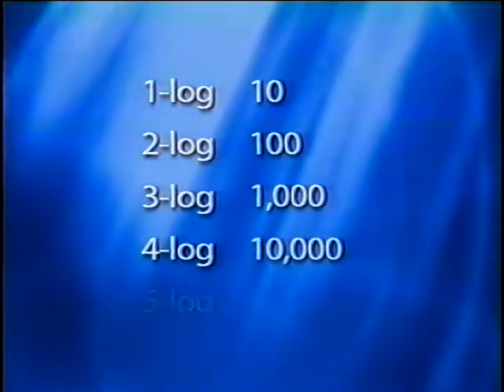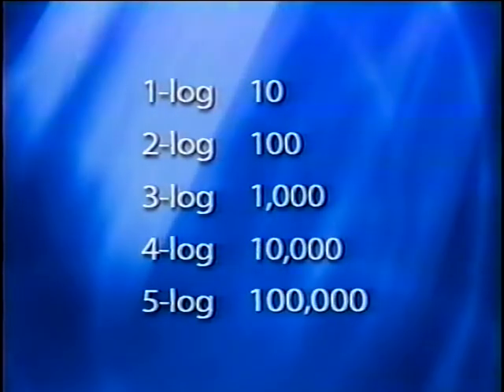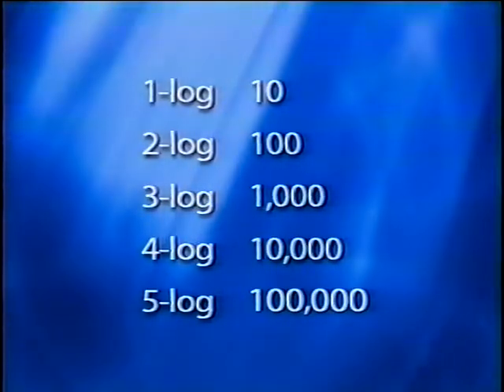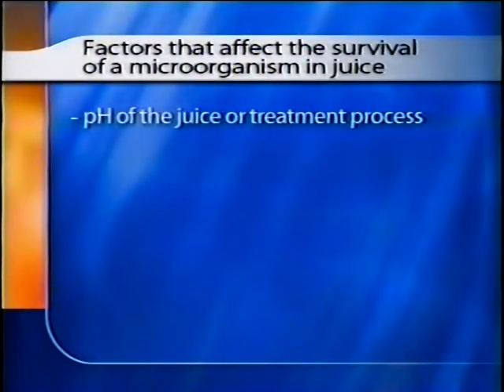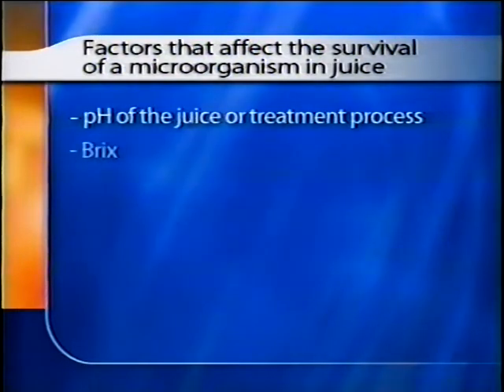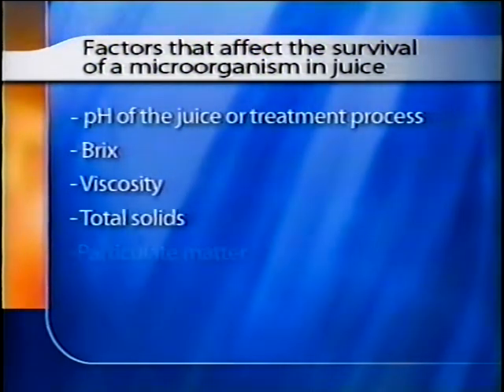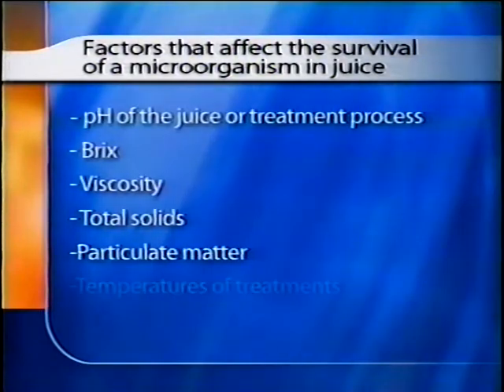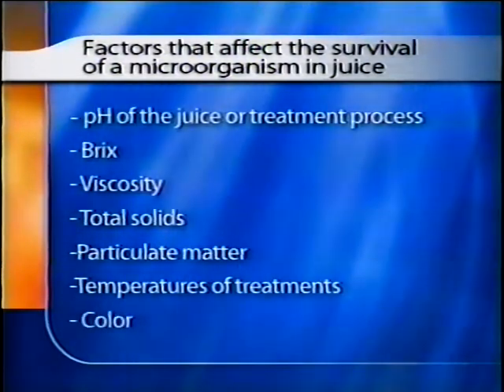Safer Juice - Part 7 - Performance Standards and Intervention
Safer Juice - Part 7 - Performance Standards and Intervention  - California Department of Public Health   -   - Many consumers enjoy juice products for the taste and nutritional value. However, as evidenced by recent outbreaks, unpasteurized juice can also serve as a vehicle for foodborne illness. The California Department of Health Services, Food and Drug developed this video in cooperation with the U.S. Food and Drug Administration, Centers for Disease Control & Prevention, university researchers, and industry representatives to assist the industry in producing a safer product. The video may also be useful for retailers, regulators, and anyone working with the industry who wants to better understand the product and current recommendations for best production practices.